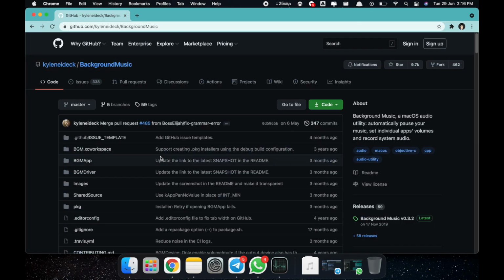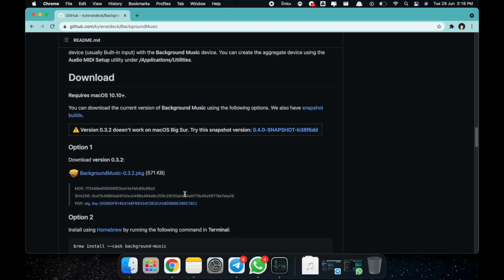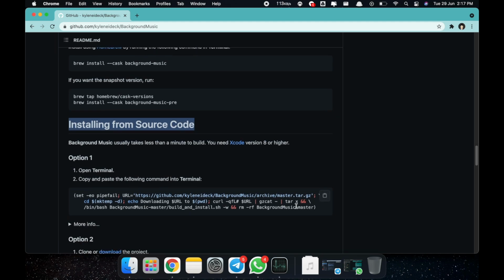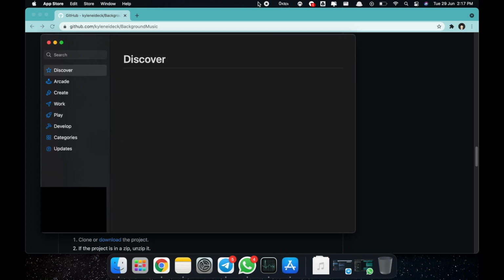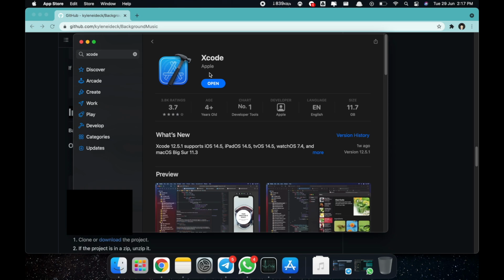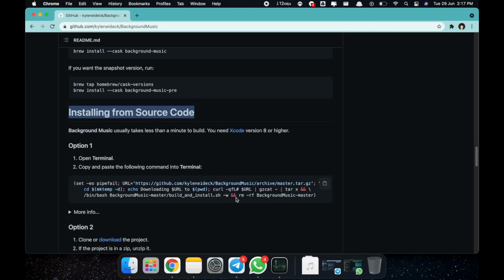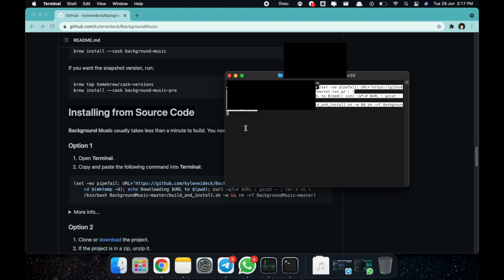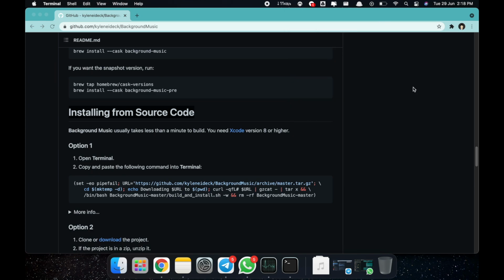Volume Control App for Free For Mac | Volume Mixer app for Mac | 2021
Hey All,
Follow the instructions in the video and you can easily install this awesome free app.